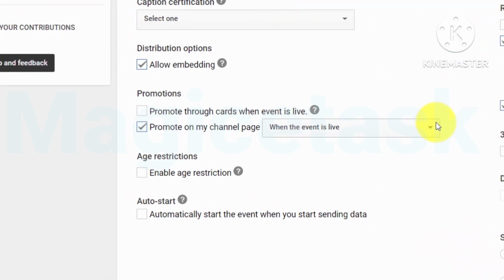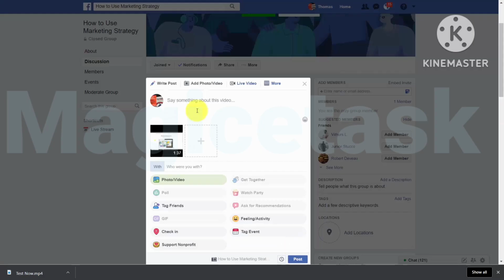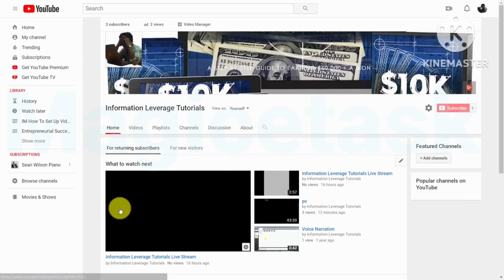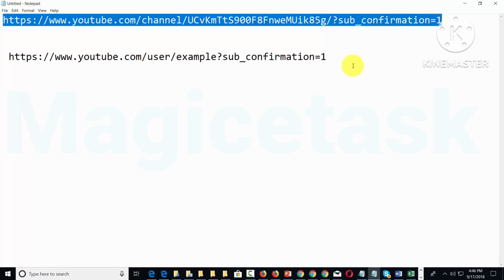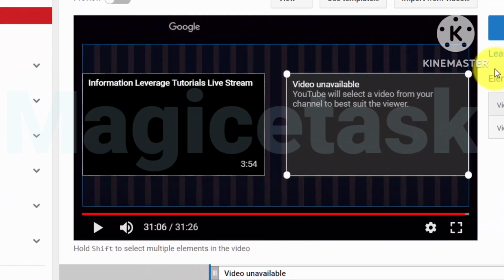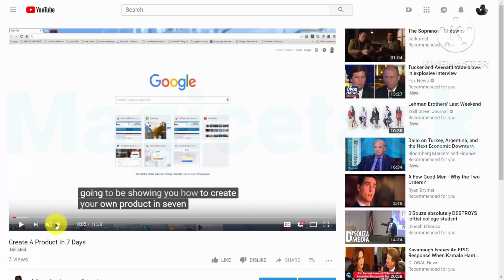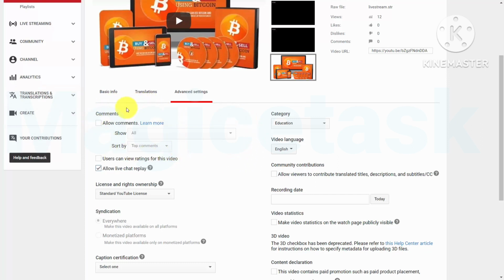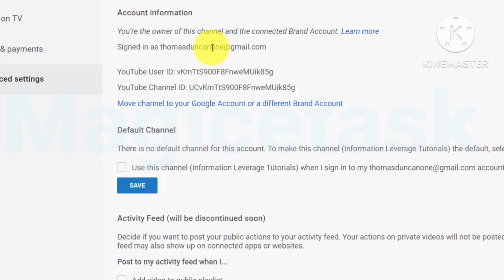Free Video Tutorial “CAPTIVE WITH YOUTUBE life- ADVANCED EDITION”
100 % Download Free Video Tutorial “CAPTIVE WITH YOUTUBE life- ADVANCED EDITION” with Master Resell Rights to make recurring money source

100% Free to Download.

100% Free with “Resell Rights”.

Sell This Course as Per Your Wish or Offer it Free To Anyone.

About The Course: Think what you want and just watch this surprising video course “CAPTIVE WITH YOUTUBE life- ADVANCED EDITION”, which is 100% FREE with RESELL rights and free to DOWNLOAD. In a matter of some days, your LIFESTYLE will extraordinarily change and you will envision your future very brightly by adding MONEY to your list. MONEY-earning tricks just for you to become a MILLIONAIRE in a short span. You will earn lots of MONEY with your fingertips while working from home. Making MONEY online will become a very easy job for you with this part-time work-from-home. Come into action and transform your LIFESTYLE. Learn about profitable Blogging here!!

New BTC Mining APP~
Avive - The best mining app in 2023
Get free BTC in referral
Claim $VV coin in mining🔨

Hey, I'm using Telegram to chat. Join me!

PLEASE SHARE THISSHARE THIS CONTENT